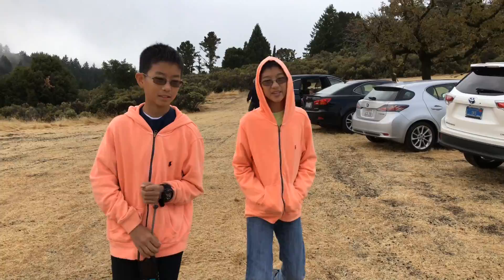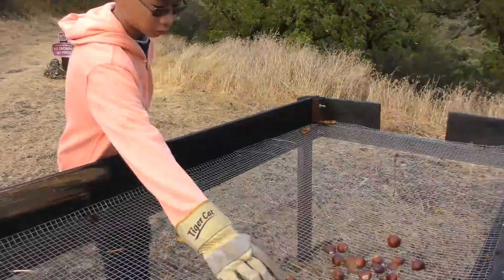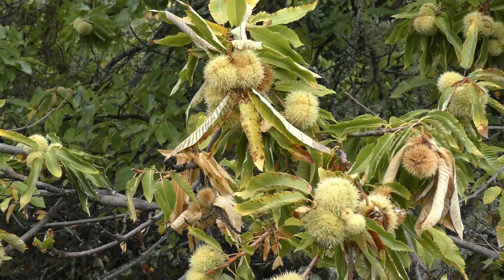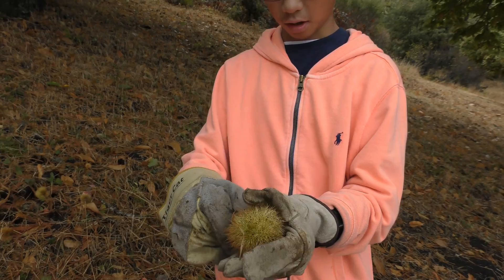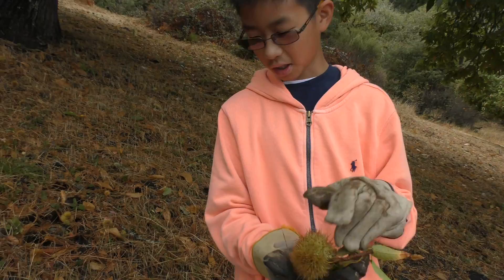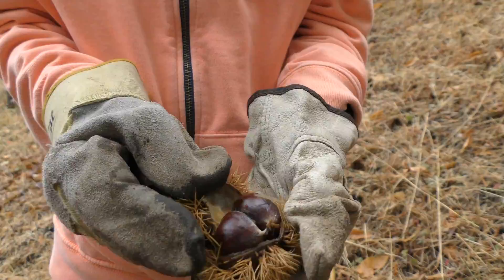Skyline Chestnut Farm - La Honda, CA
Chestnut picking experience right here in the Bay Area. One thing we learned is that we should pick up the chestnuts on the ground rather than picking from the trees to prevent injuring the trees.